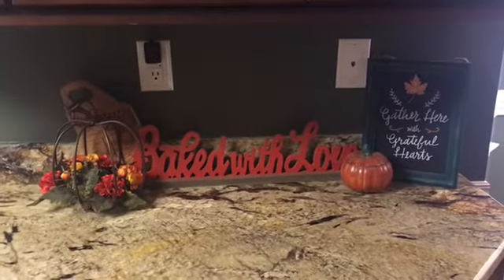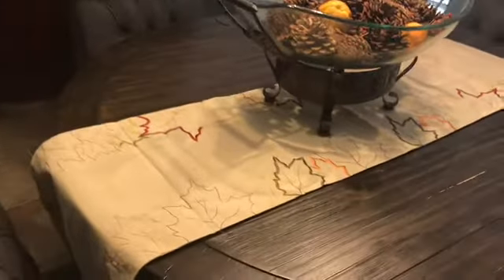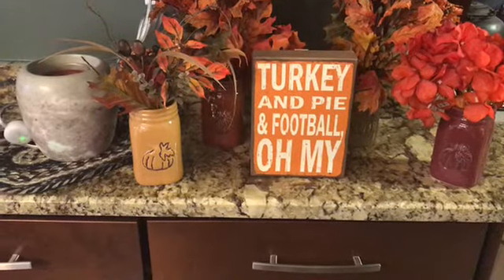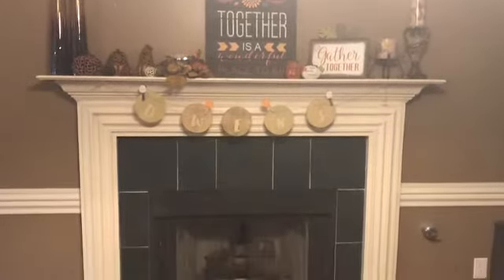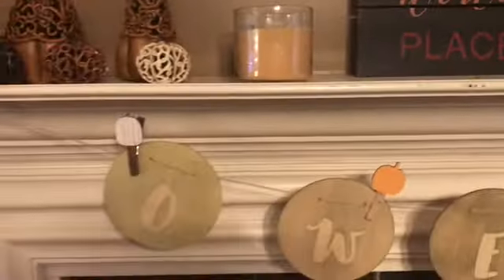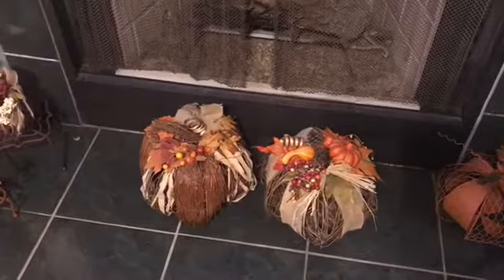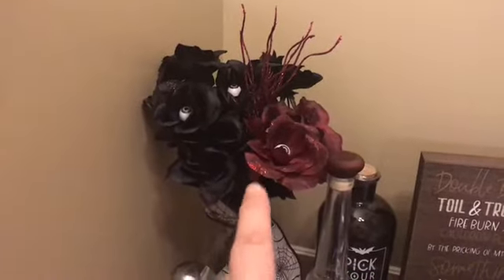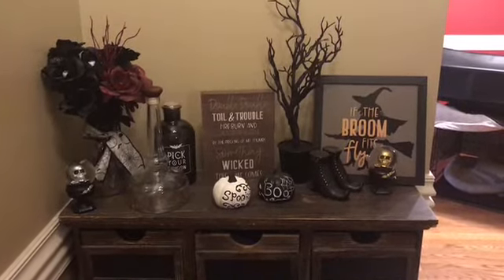Fall Home Decor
AnchorLife5
Etsy